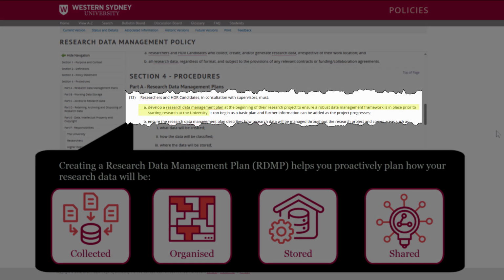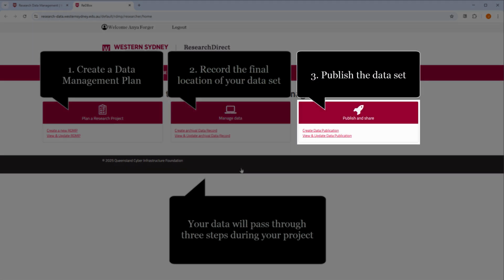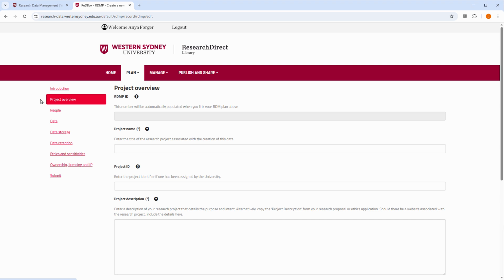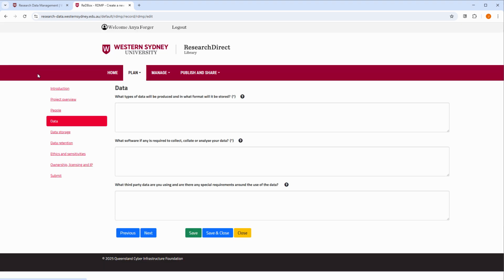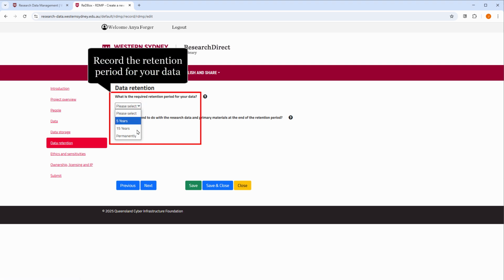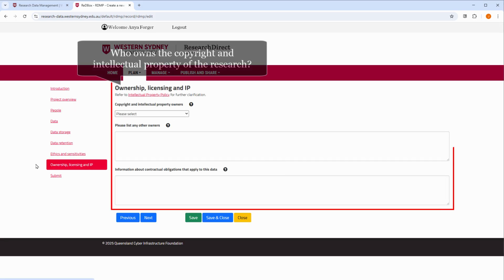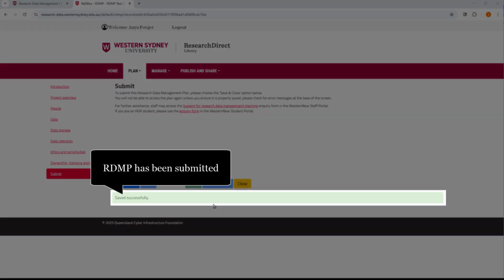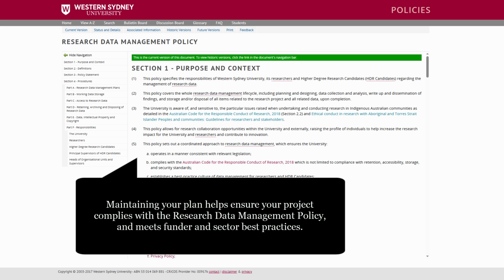How to create a Research Data Management Plan (RDMP)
This video demonstrates how to use the Western Sydney University researcher dashboard to create a Research Data Management Plan (RDMP) for your research project.

00:00 Introduction
Overview of the video and the importance of a Research Data Management Plan (RDMP).

00:55 Accessing and Starting Your RDMP
How to navigate the Western Sydney University library website and begin a new RDMP.

02:07 Completing the RDMP Form
Step-by-step guidance on filling out sections like Project Overview, People, Data, and Storage.

05:08 Ethics, Ownership, and Submission
Details on ethics approval, data sensitivities, intellectual property, and submitting the RDMP.

07:10 Updating and Maintaining Your RDMP
How to access, update, and track changes to your RDMP throughout your research lifecycle.

Content created by Western Sydney University Library.